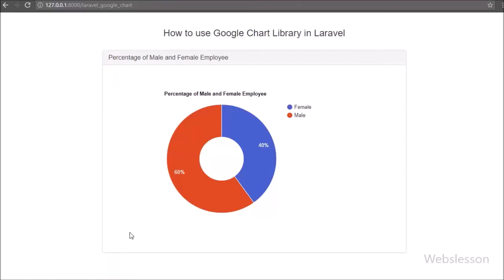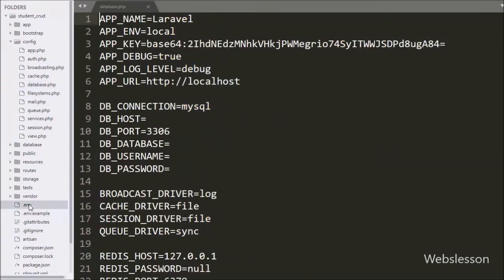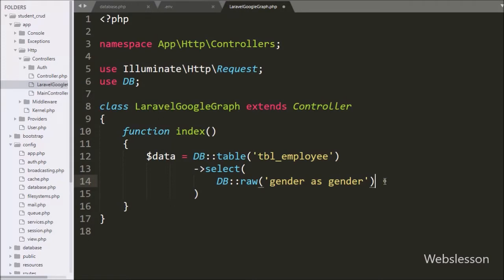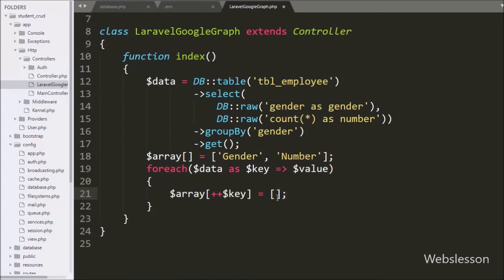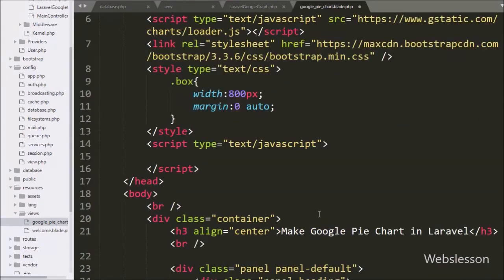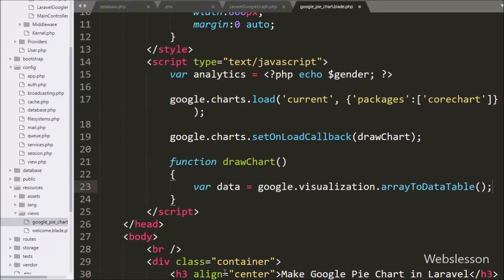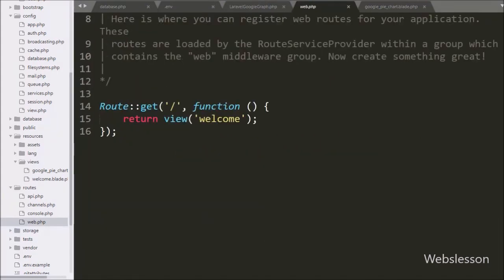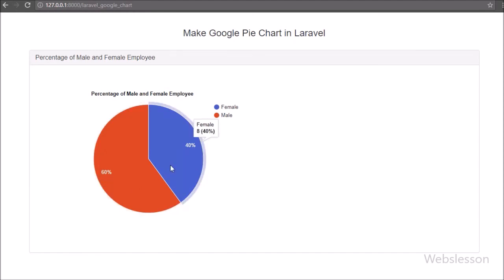Build Pie Chart in Laravel using Google Charts API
Learn How to build Pie chart using Google chart API in Laravel. How to integrate Google charts in Laravel. How to create chart in Laravel using Google Charts API. Generate Charts in Laravel by using Google Chart Library.